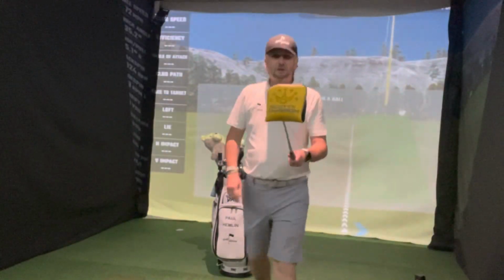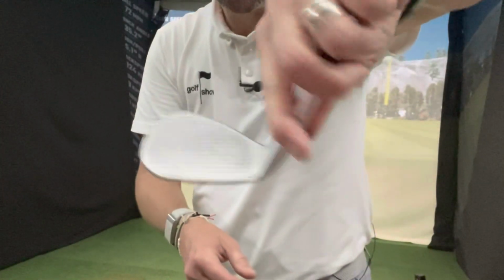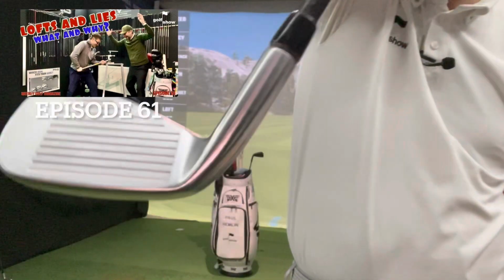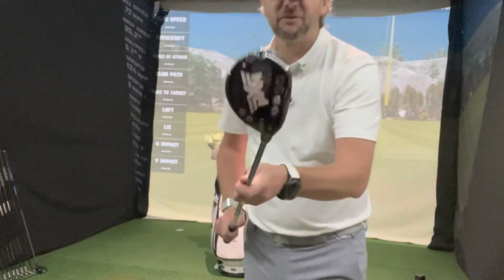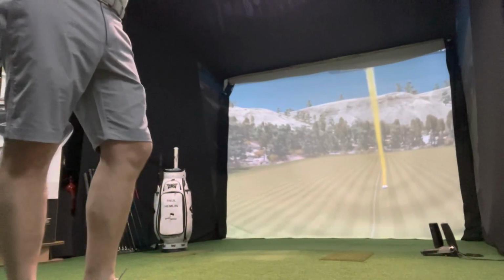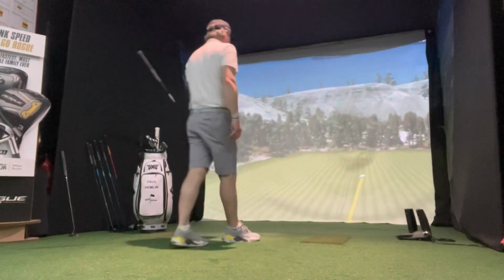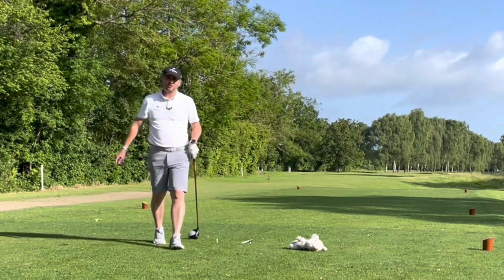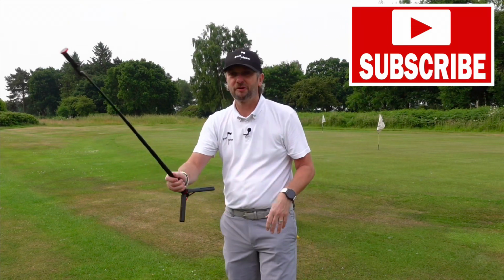Golf Show Episode 91 | What’s in the bag 2022 and my yardages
Hi everyone!

Welcome to Episode 91 of the Golf Show.

In this episode Paul shows us what is in his bag.  There are some new and significant changes to his equipment from last year's WITB episode!

Besides his hardware, he also shows us what else he has in the bag.

Hope you enjoy, please add some comments to say what clubs you are currently playing.

FILMED AT FULFORD GOLF CLUB